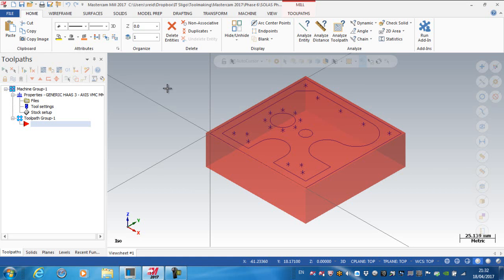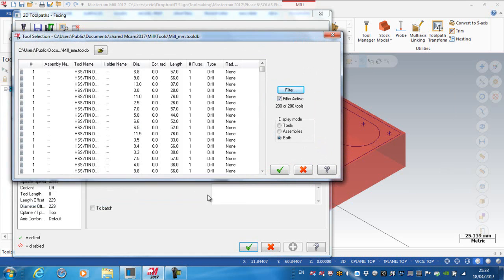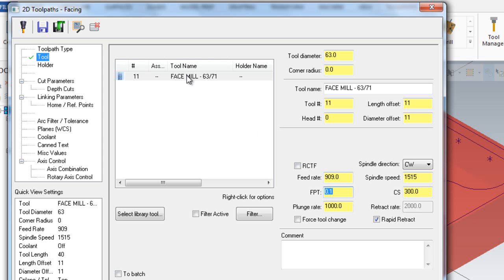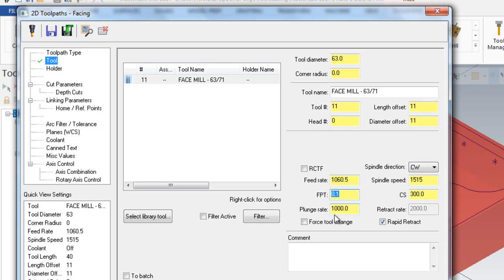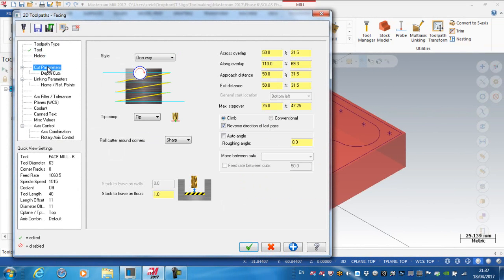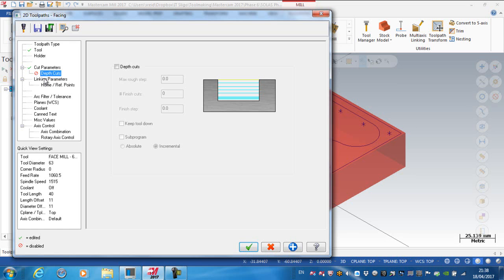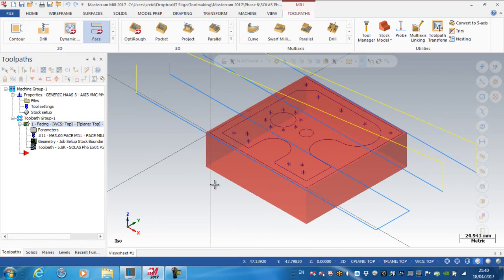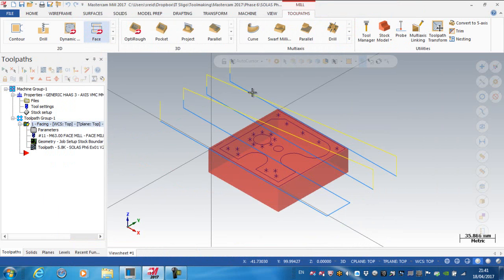Mastercam 2017 - #02 - Face Mill Top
Demonstrates how to Face Mill the top of the defined Stock, see next Video "Modify Face Mill Operation" to generate a more efficient program